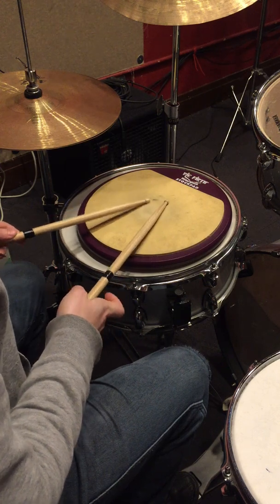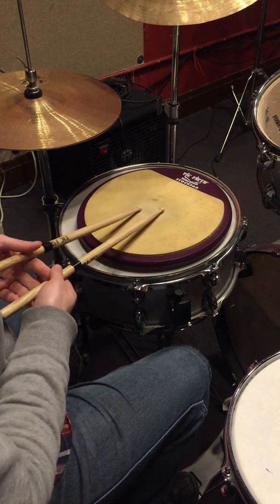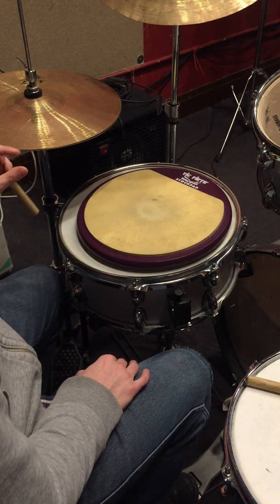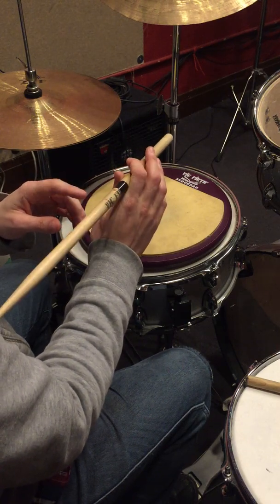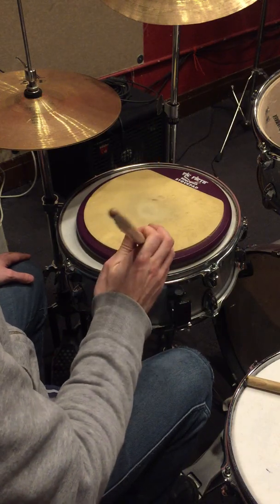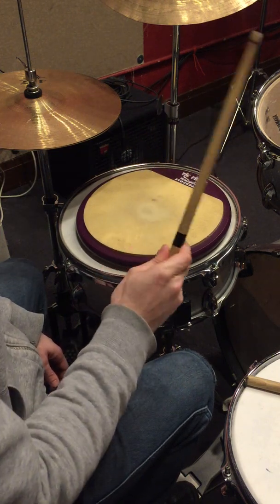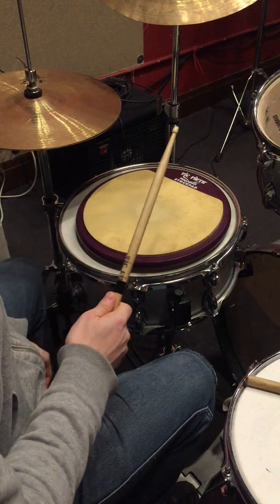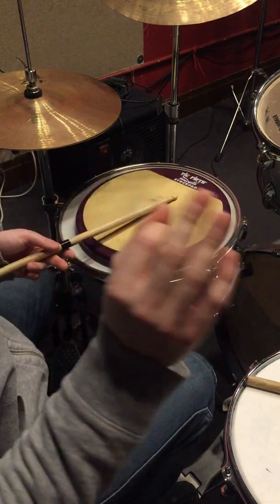Hand technique - 1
First step to learning the free stroke